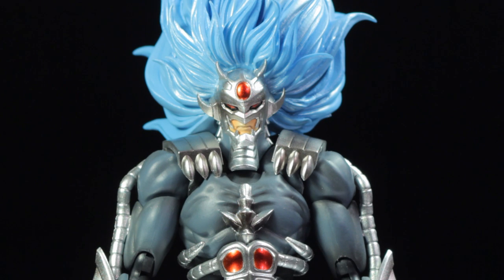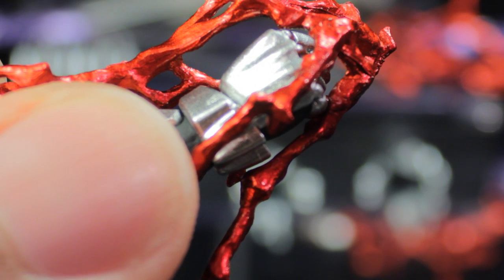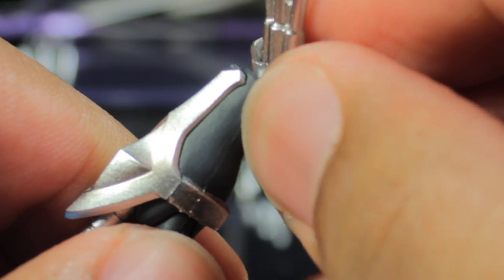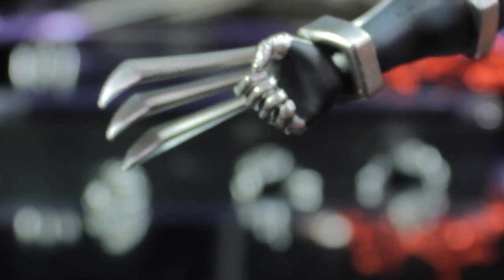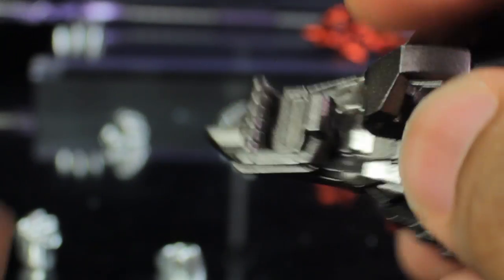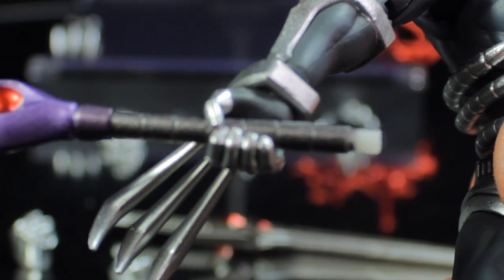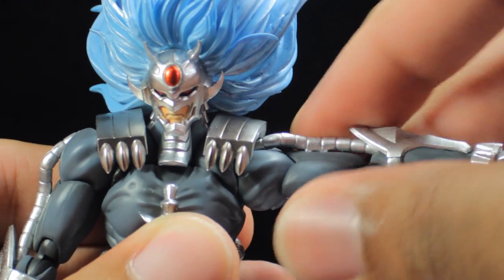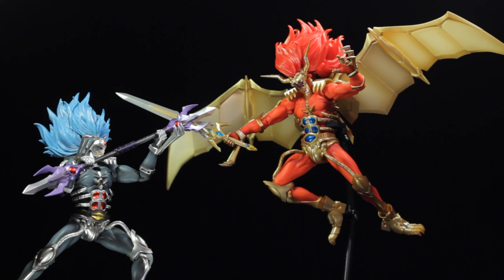Sentinel Riobot No.07 Bio Armor Black Ryger (Juou Black Liger) Review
Sentinel Riobot No.07 Bio Armor Black Ryger (Juou Black Liger)! Juou Black Liger is another fantastic release in the Riobot line. Juou Black Liger has a fantastic sculpt, fantastic paint applications, fantastic accessories, and a fantastic range of articulation. I really wish I knew more about this character. I absolutely recommend this figure to everyone!